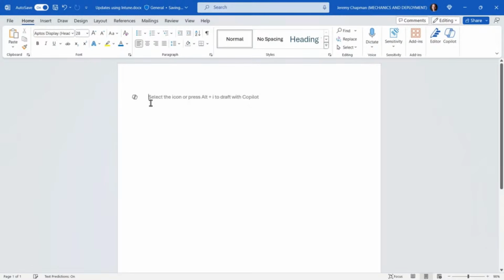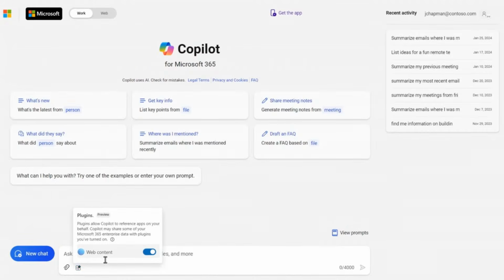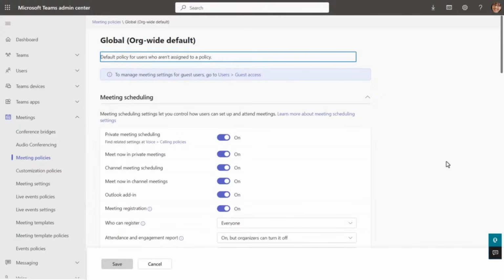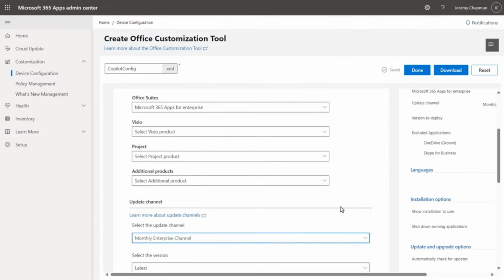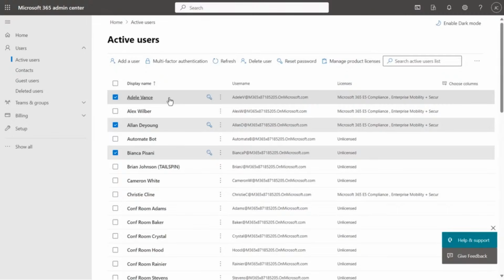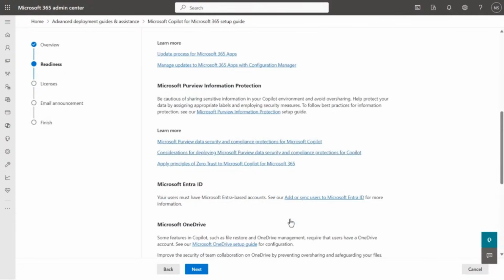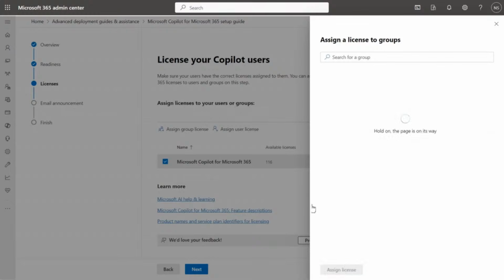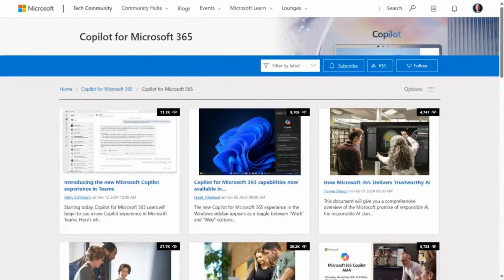Deploy Copilot for Microsoft 365: setup, admin controls, and more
When it comes to deployment, efficiency is king. See how our setup guide offers you the step-by-step guidance you need to set up Copilot for Microsoft 365, then learn about the admin controls that help you manage how Copilot works in your organization.

Speakers: Jeremy Chapman
we'll be answering live during the session.
This session is part of the Copilot for Microsoft 365 Tech Accelerator. to add it to your calendar and RSVP for event reminders! This session will also be recorded and available on demand shortly after conclusion of the live event.
*What's covered:*
0:00 – Introductions
1:25 - Copilot experiences and apps
5:30 - Deployment prerequisites
14:00 - Copilot for Microsoft 365 Setup guide
16:00 - Takeaways and resources